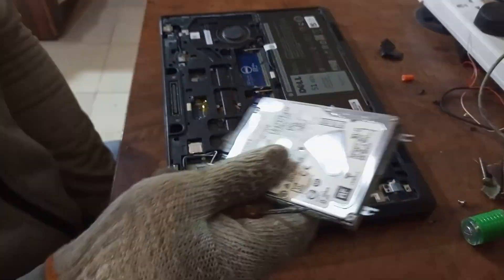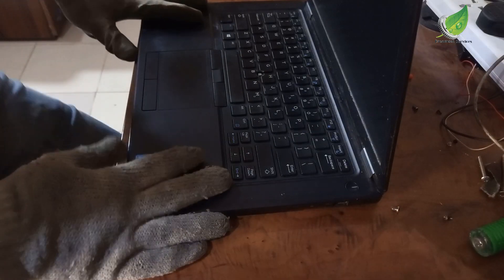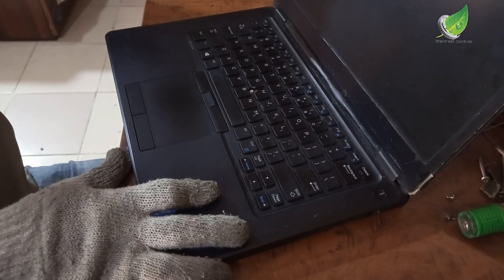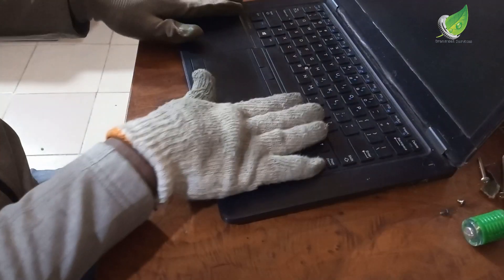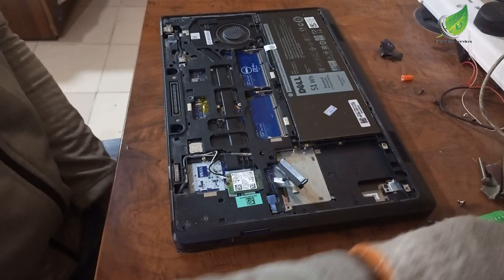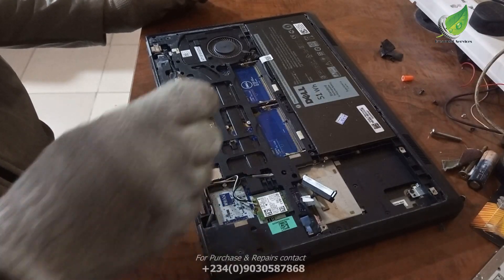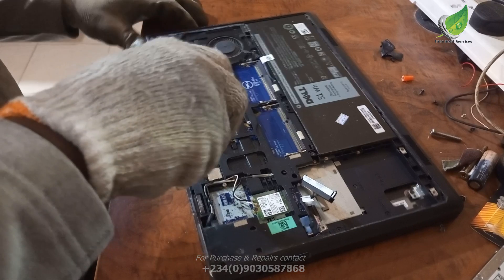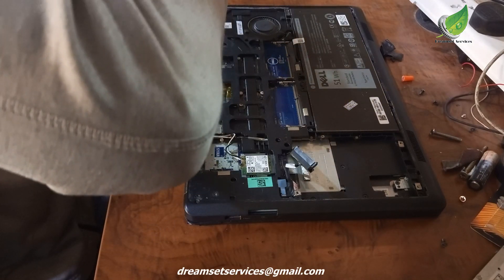DELL Latitude E5450 Laptop Repair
in this video i will show you how to fix a dell larirude e5450 laptop that wont turn on.